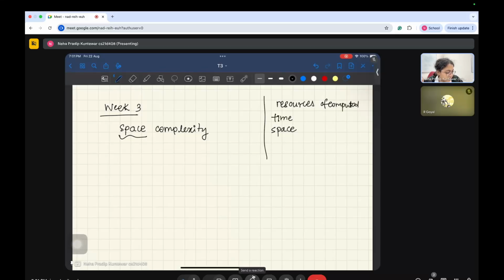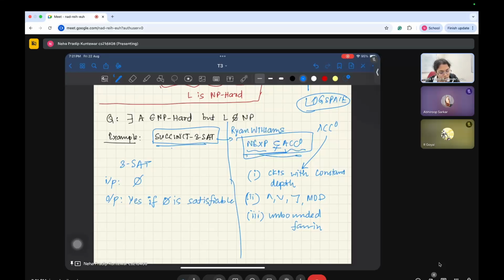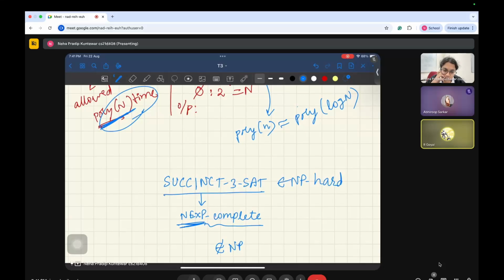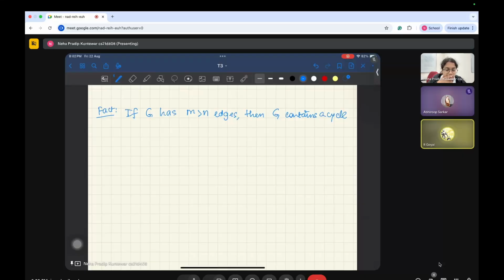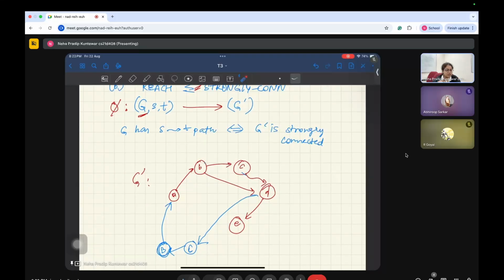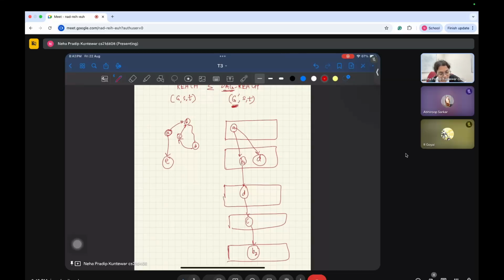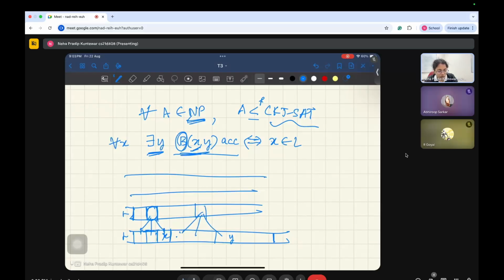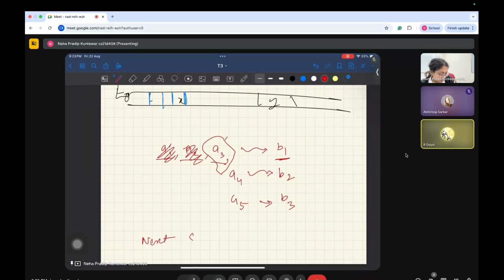Computational Complexity- Week 3 - Exploring the Logspace World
Recording of online interactive session for CS115 Computational Complexity: Week 3 looks into Space Complexity. In particular, we study some problems in L,NL and define the notion of NL-completeness. Further, we understand the concept of logspace reductions and observe demonstrate several examples.